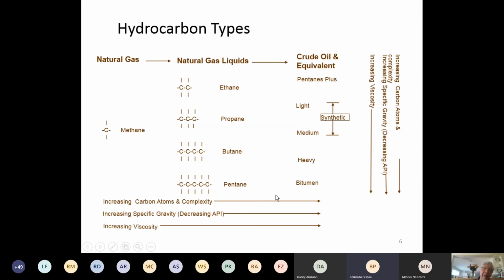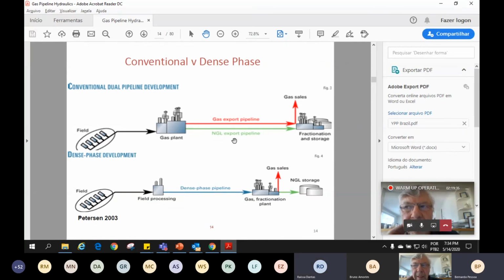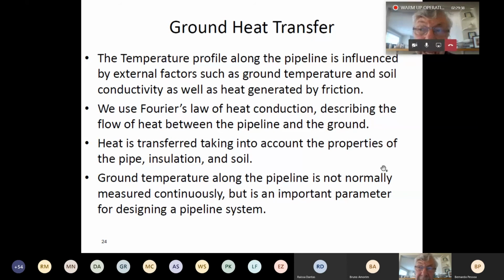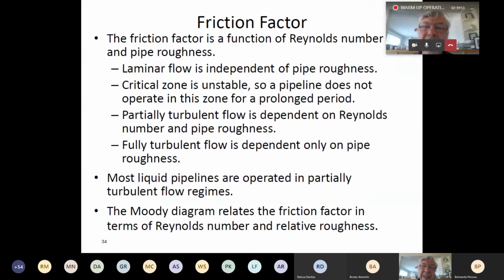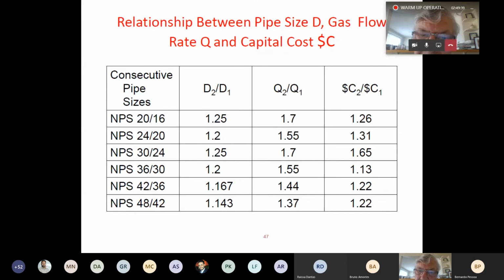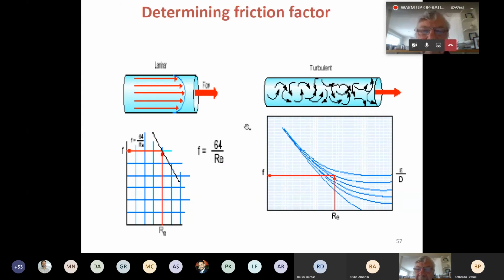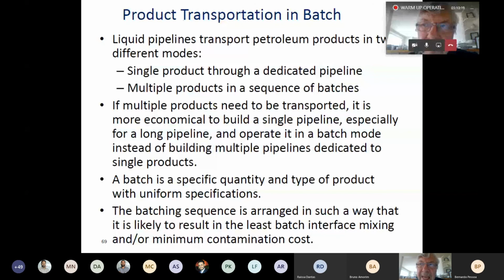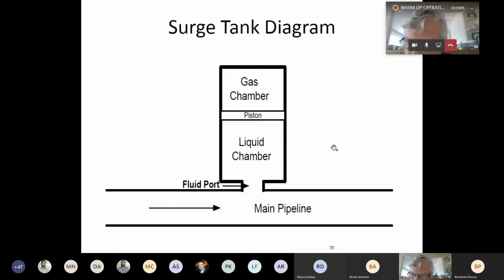Webinar VIII Warm up Operation Week Alan Murray